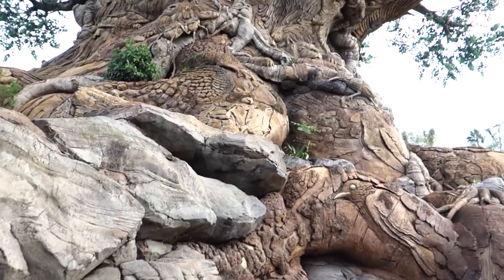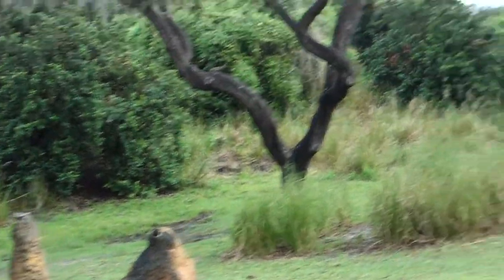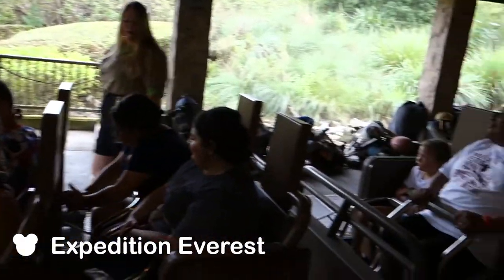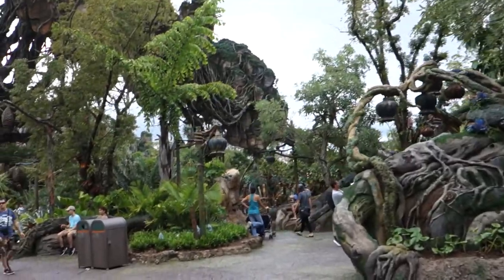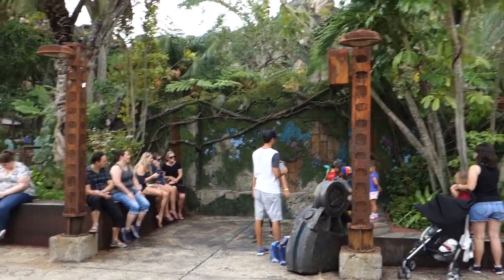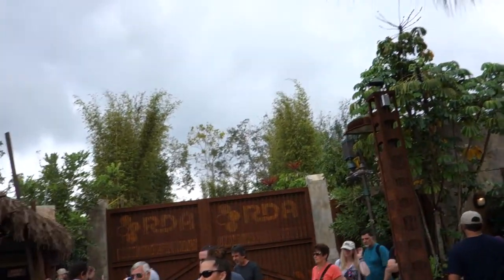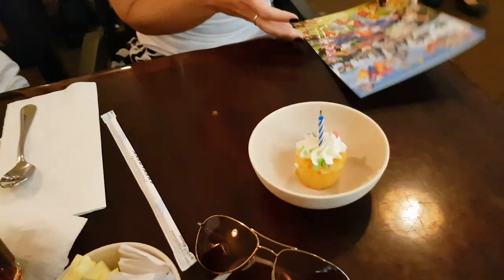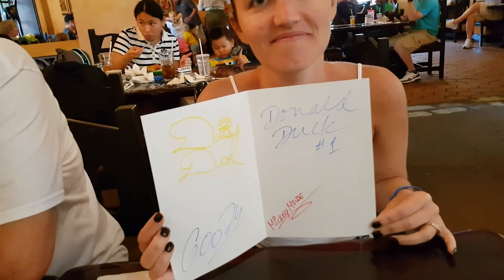Animal Kingdom, Safari & Tusker House - Florida, Walt Disney World Orlando 2017 Day 2 Pt 1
Our first full day at Disney World was fantastic. In this part we go to Animal Kingdom, ride Kilimanjaro Safaris, Expedition Everest and look around Pandora, the World of Avatar. We then head to Tusker House for a character lunch which was fantastic. Daisy Duck stole my camera!

We spent 19 days in the USA for our 2017 holiday, starting in Las Vegas, then Orlando and ending up in Miami. We hope you enjoy these vlogs of our time there.